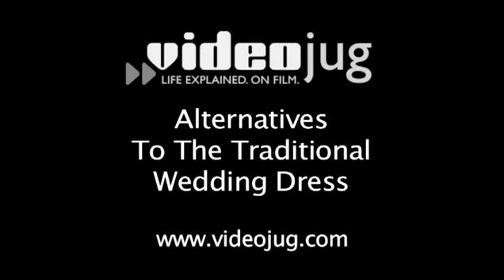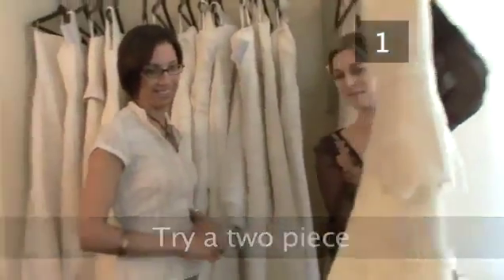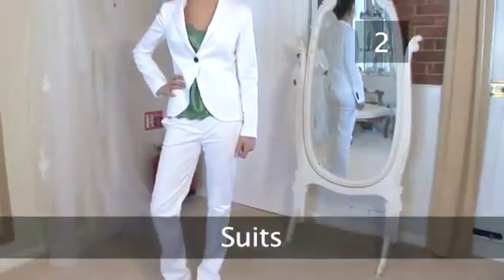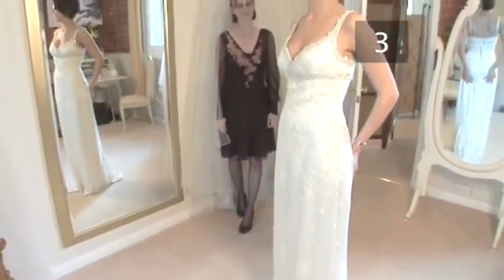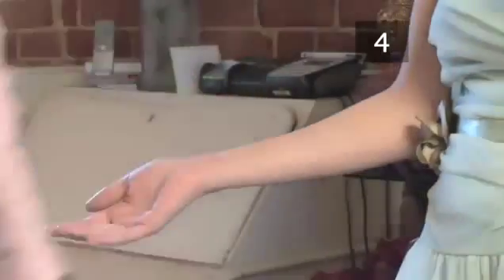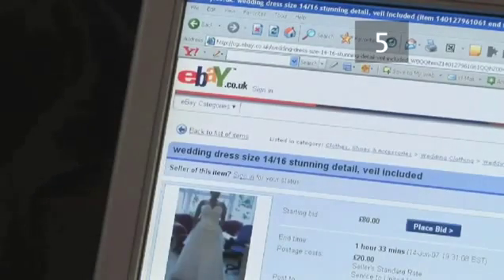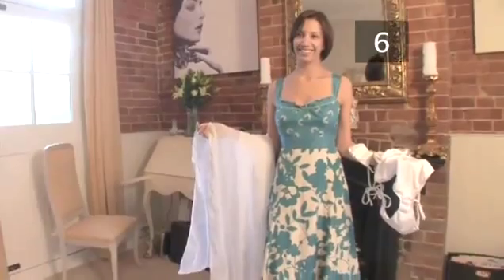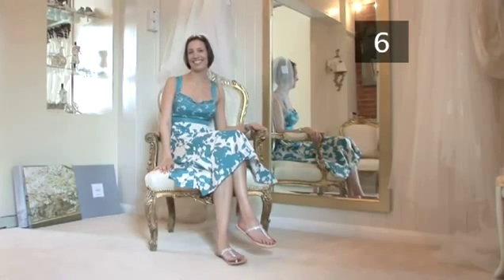How To Get The Right Look For Your Big Day